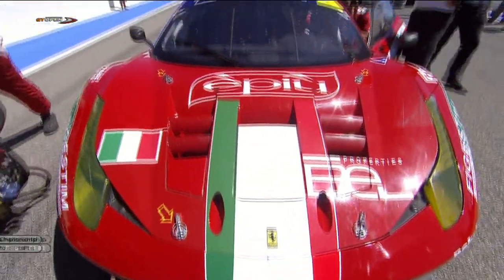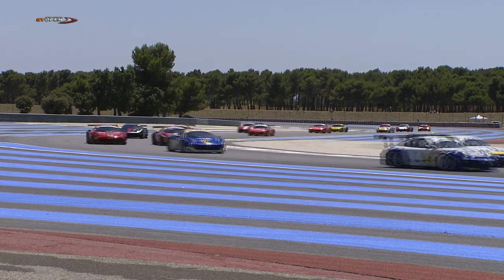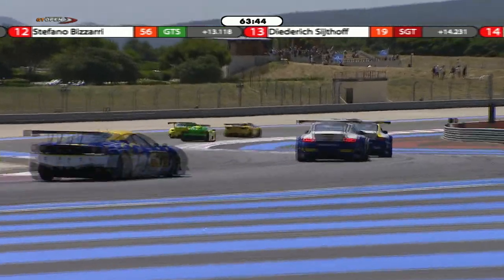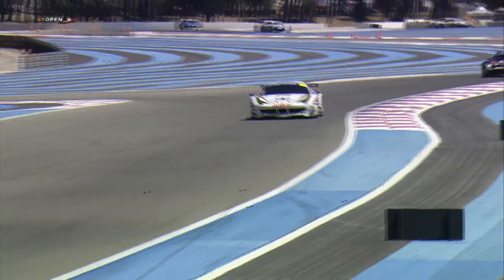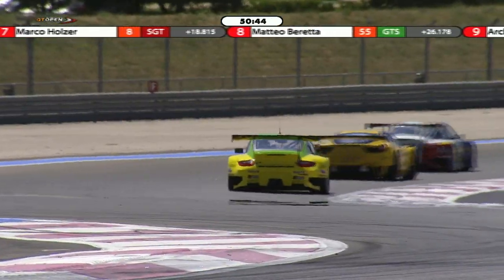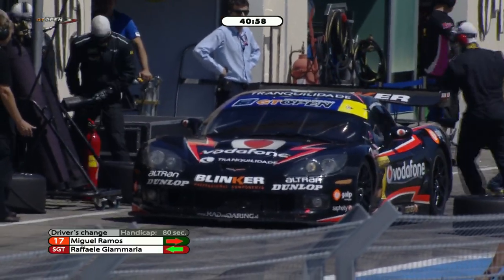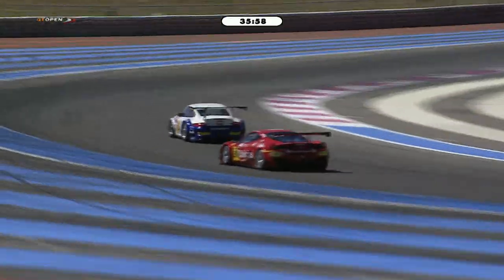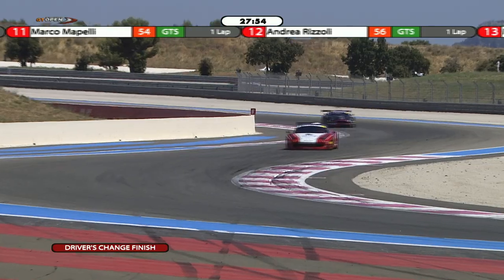2012 Round 5 FRANCE Race 1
2012 PAUL RICARD RACE 1